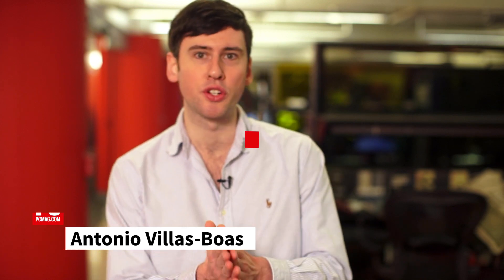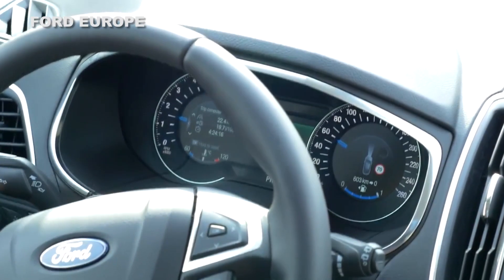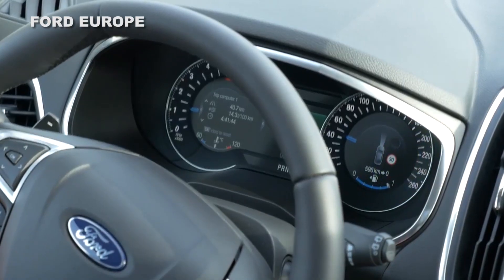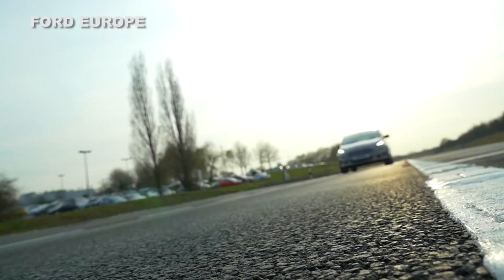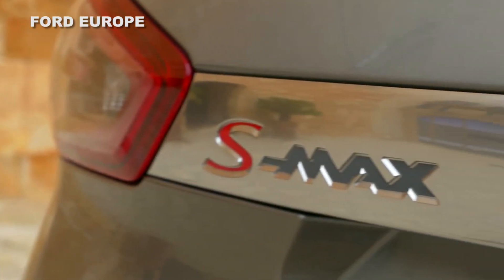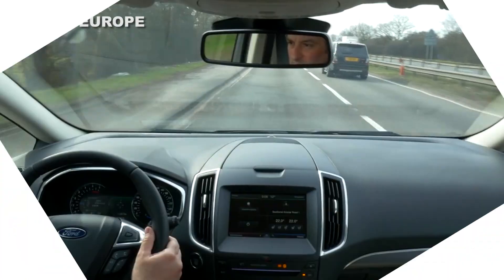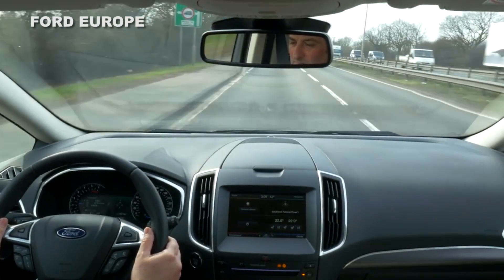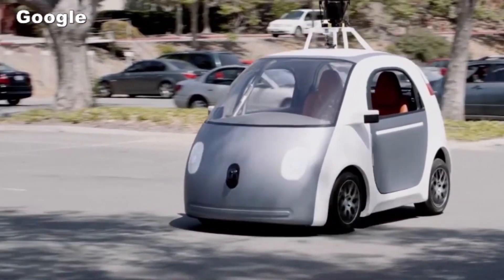What's New Now: Ford in the UK Launches Speed Limiter Technology to Prevent "Accidental" Speeding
Ford in the UK recently announced the launch of its Intelligent Speed Limiter technology, which aims to prevent drivers from accidently driving over the speed limit, claiming that many speed tickets are a result of unintentional speeding. A camera mounted onto a car's windscreen will read speed limit signs on the road, and the car will use its engine's torque to slow you down rather than activating the brakes.

What's New Now is PCMag's daily report where we cover the most talked about technology story of the day. Check back every day as we suggest why the story is important to you and provide expert analysis and opinion on the topic.